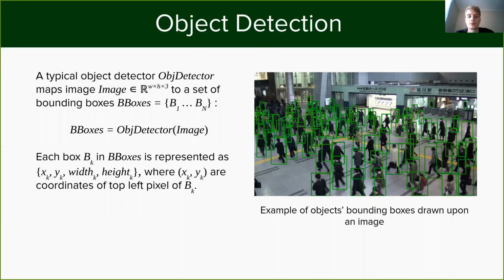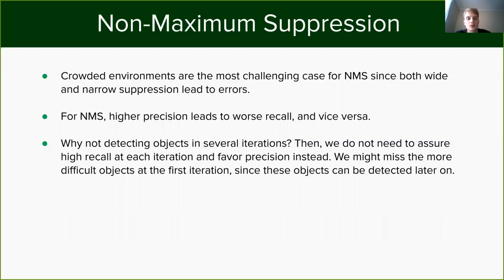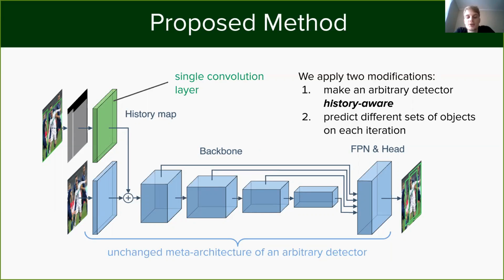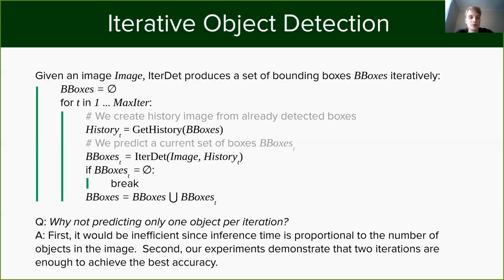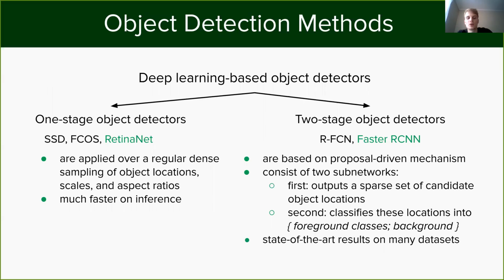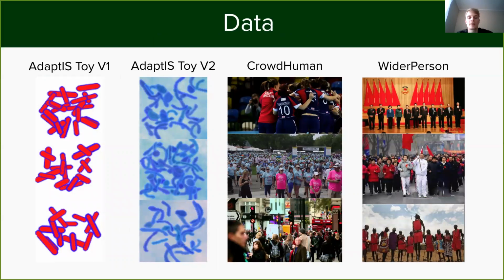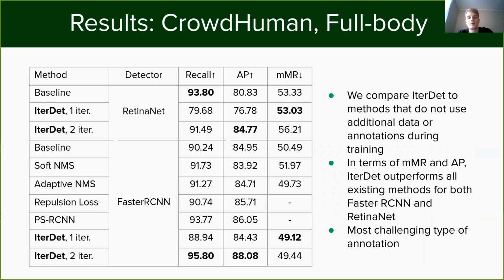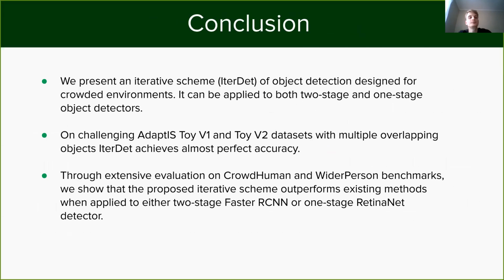[S+SSPR 2020] IterDet: Iterative Scheme for Object Detection in Crowded Environments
[Authors]
D. Rukhovich, K. Sofiiuk, D. Galeev, O. Barinova, and A. Konushin
Samsung AI Center, Moscow

[Abstract]
Deep learning-based detectors tend to produce duplicate detections of the same objects. After that, the detections are filtered via a non-maximum suppression algorithm (NMS) so that there remains only one bounding box per object. This simple greedy scheme is sufficient for isolated objects. However, it often fails in crowded environments since boxes for different objects should be preserved and duplicate detections should be suppressed at the same time. In this work, we propose to obtain predictions following iterative scheme called IterDet. At each iteration, a new subset of objects is detected. Detected boxes from all the previous iterations are considered at the current iteration to ensure that the same object would not be detected twice. This iterative scheme can be applied to both one-stage and two-stage deep learning-based detectors with minor modifications. Through extensive evaluation on 4 diverse datasets with two different baseline detectors, we prove our iterative scheme to achieve significant improvement over the baseline. On CrowdHuman and WiderPerson datasets, we obtain state-of-the-art results. The source code and the trained models are available